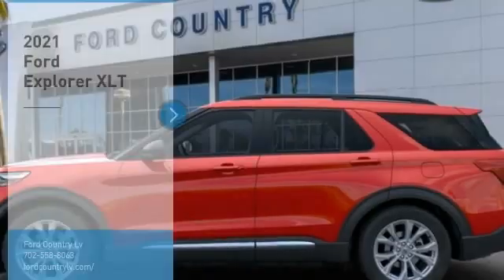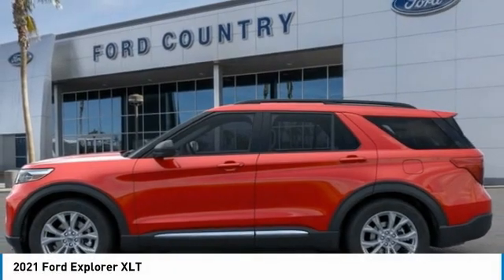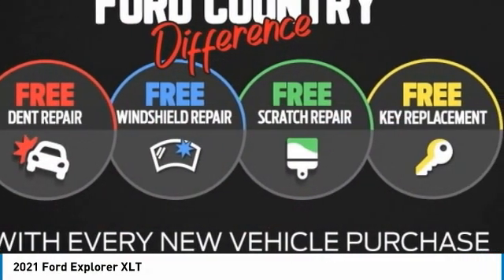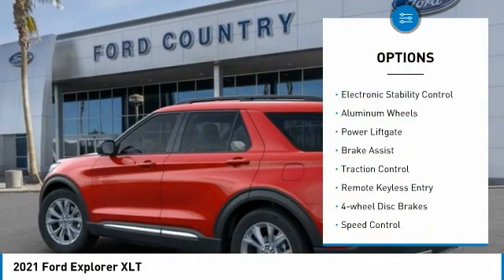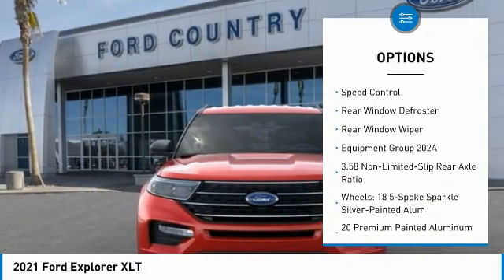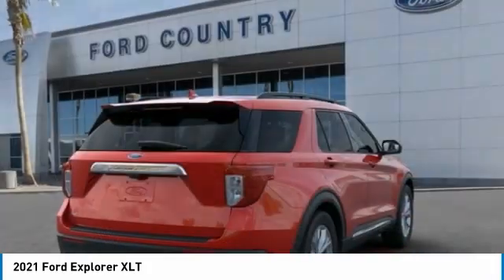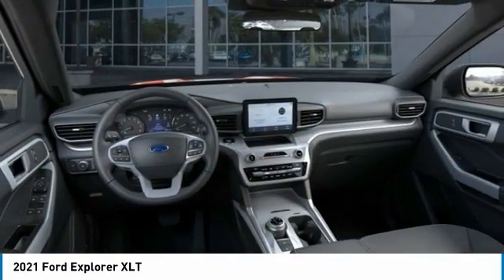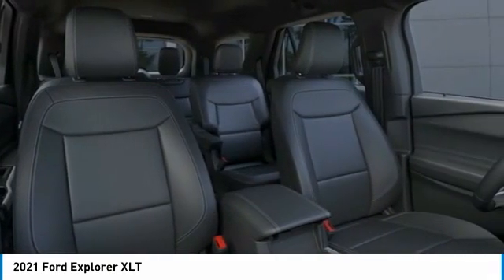2021 Ford Explorer Henderson NV 67344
2021 Ford Explorer XLT

2021 Ford Explorer XLT Red Metallic RWD 10-Speed Automatic EcoBoost 2.3L I4 GTDi DOHC Turbocharged VCTRecent Arrival! 21/28 City/Highway MPG